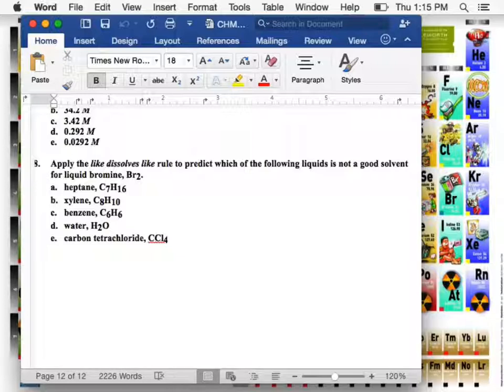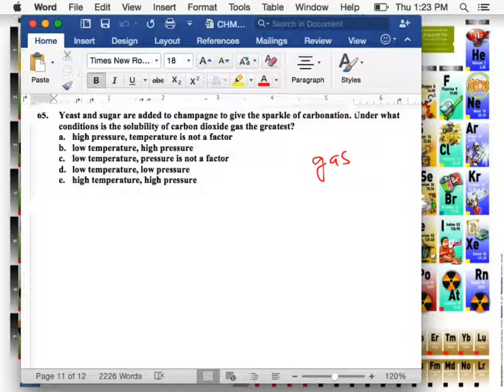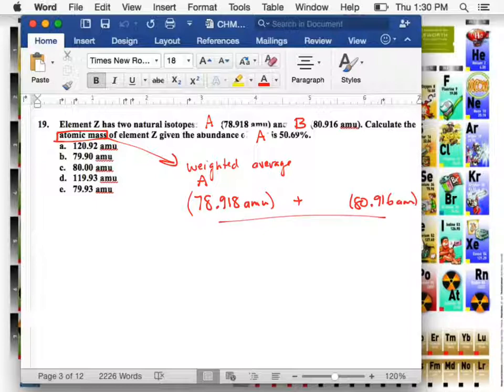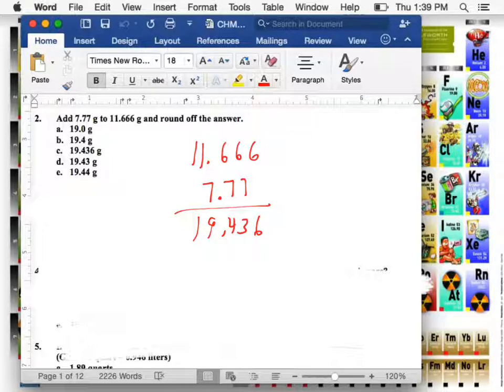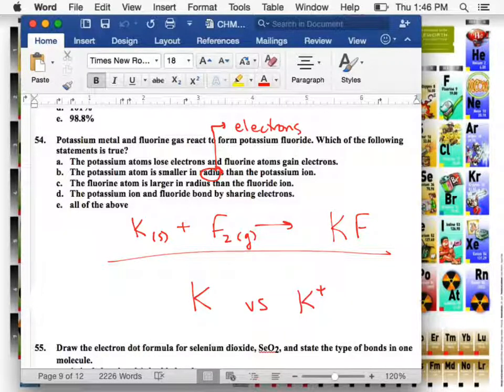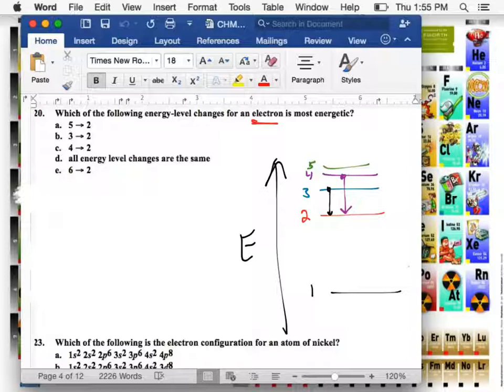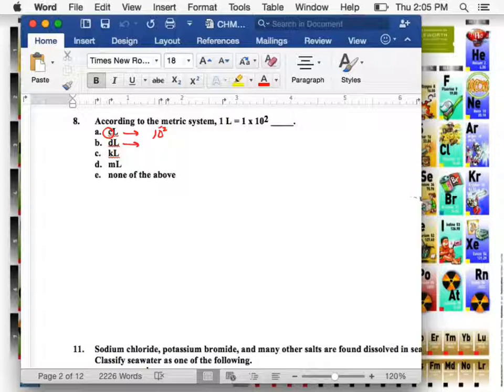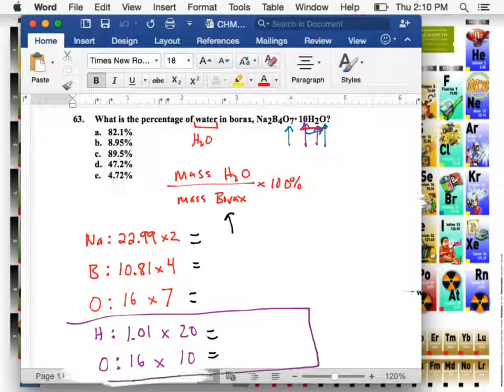CHM130 SP17 wk16b review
reviewing practice exam questions.